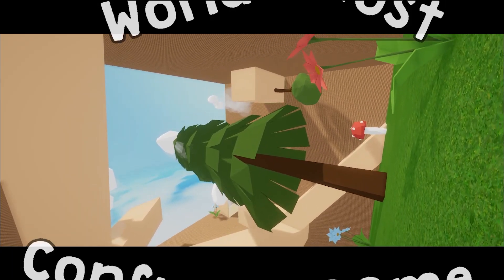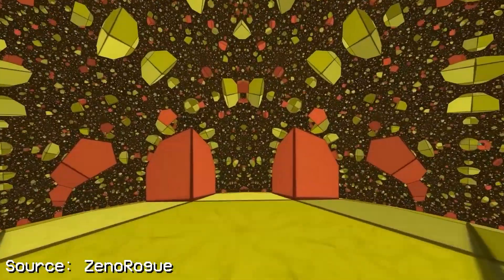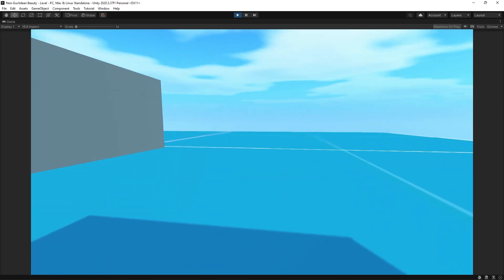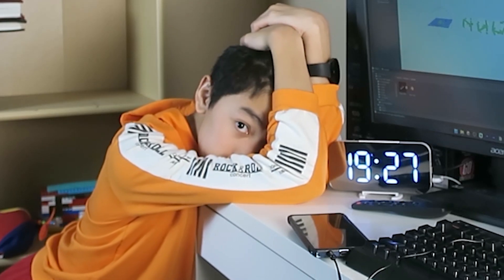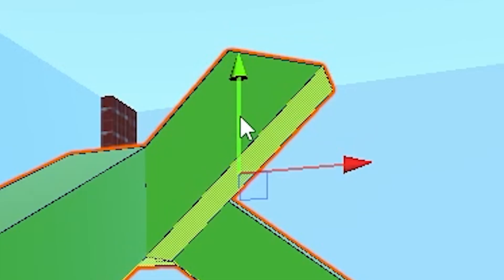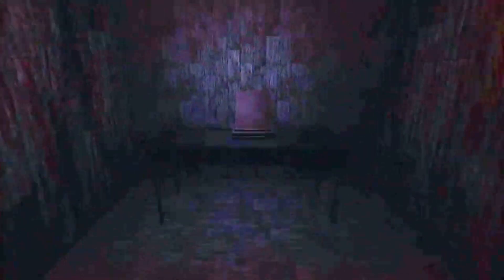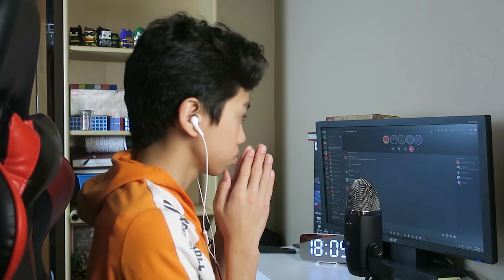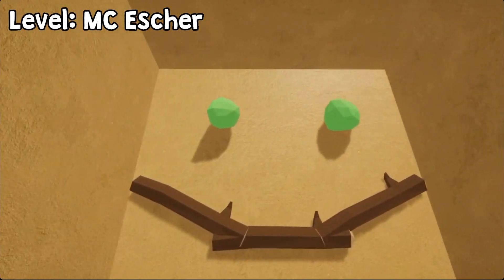I Made a Non-Euclidean Game... It Was Weird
This is the World's Most Confusing Game. It's cool.

You actually clicked "Read More?" You must really love my content!

-📄𝗗𝗘𝗦𝗖𝗥𝗜𝗣𝗧𝗜𝗢𝗡📄-
Non-Euclidean games break reality in mind-bending ways. In this video, I'm going to create one of these games to dive deep into what they truly are.